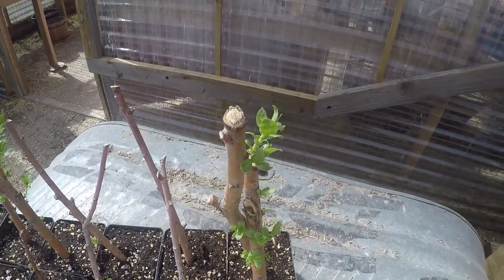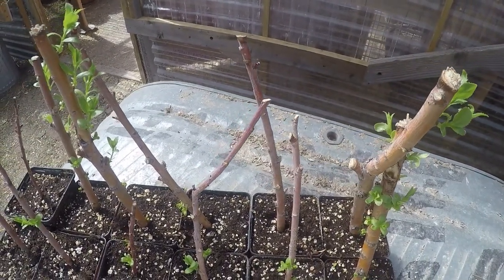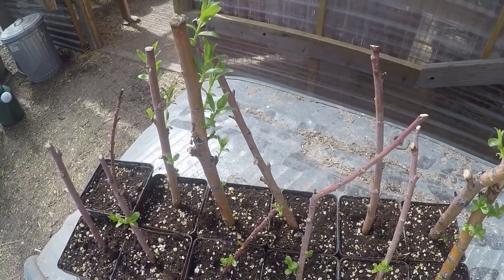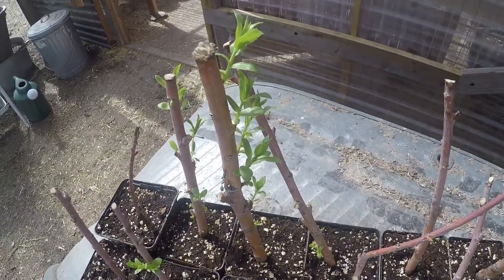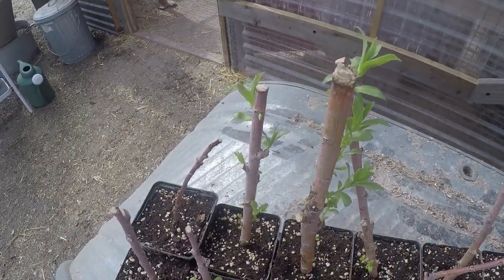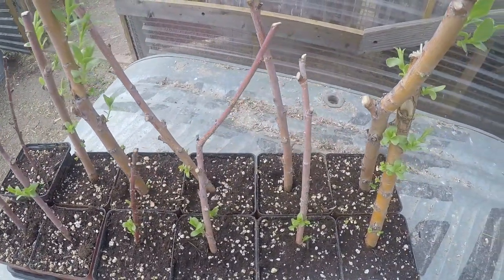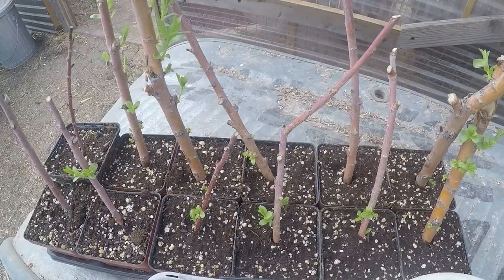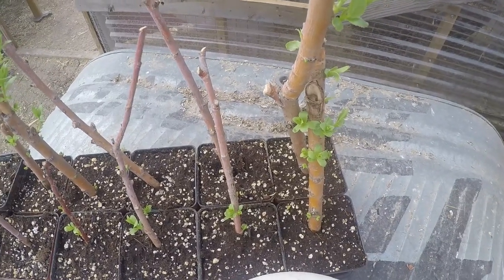FLAME WILLOW - for basket weaving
Propagating willow for basket weaving!

MY INFO -